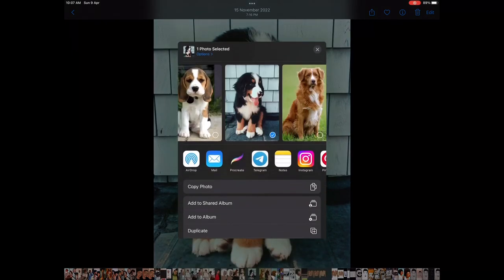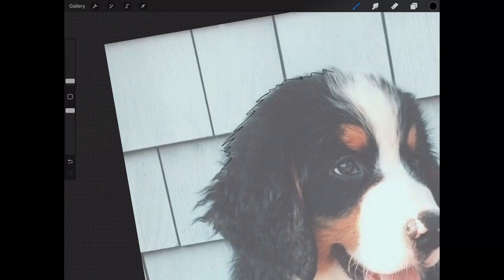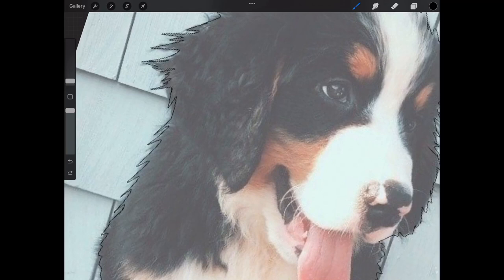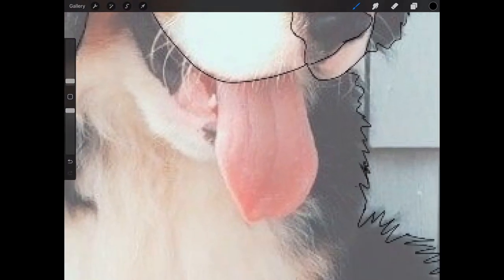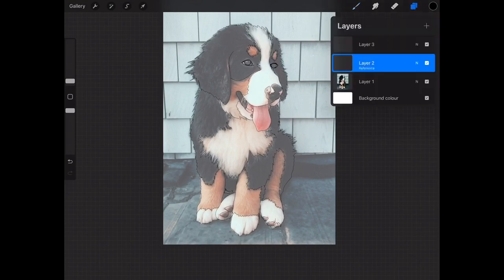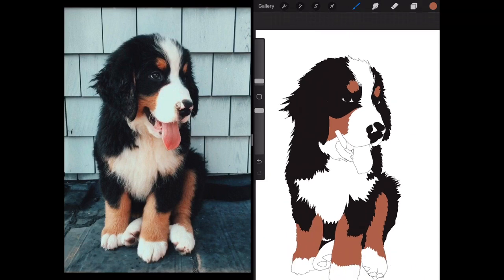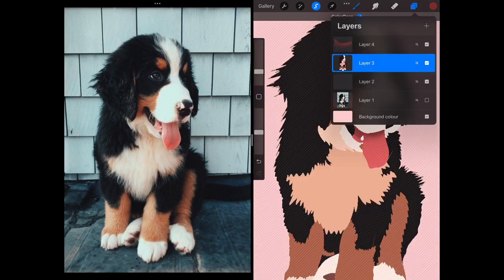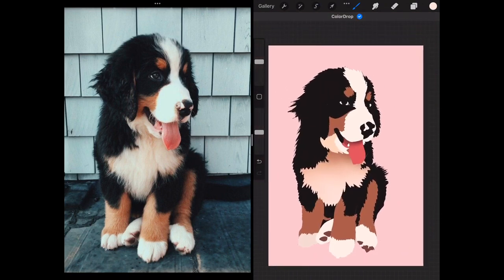MINIMALIST PAINTING OF A DOG | Draw your Dog 🐕